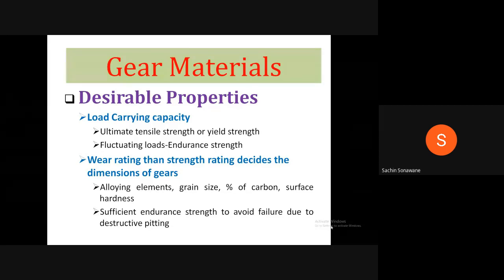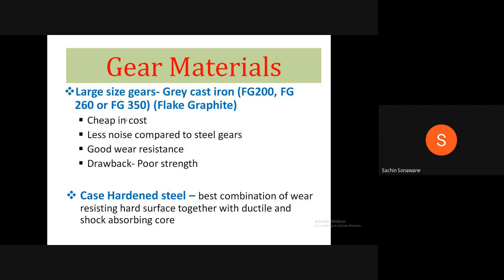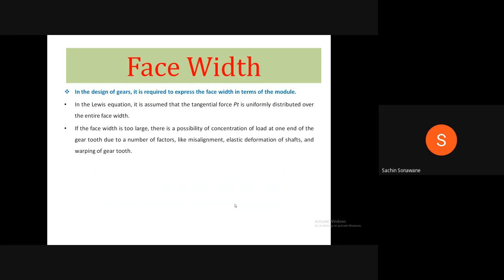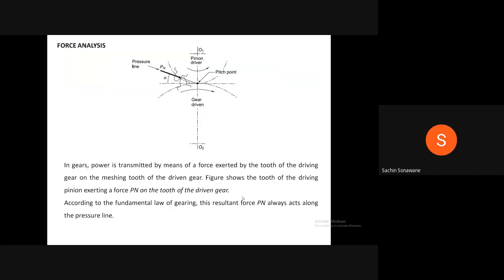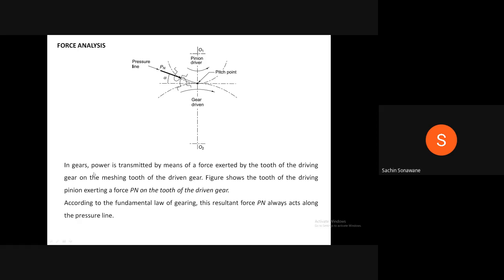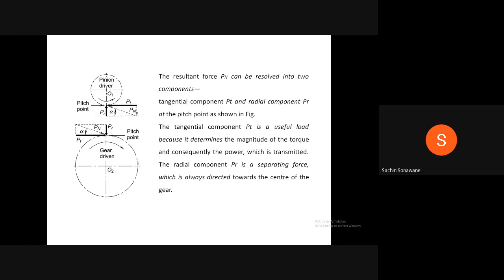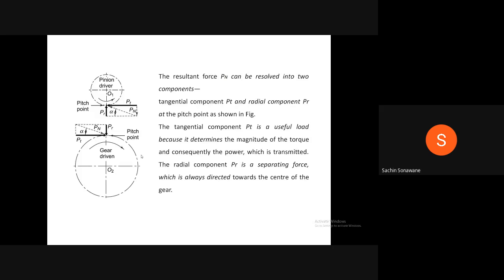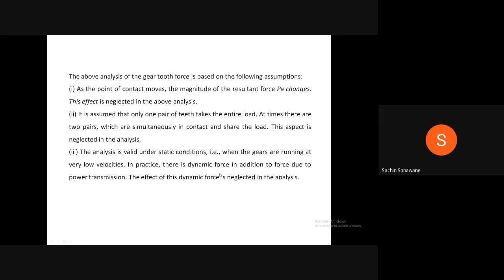Gear materials, Minimum no of teeth, hunting tooth, force analysis